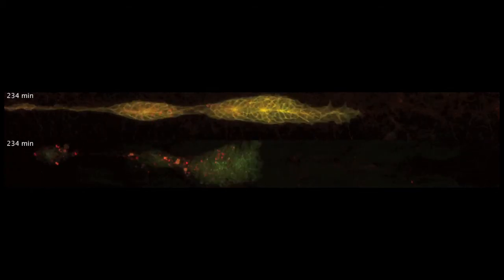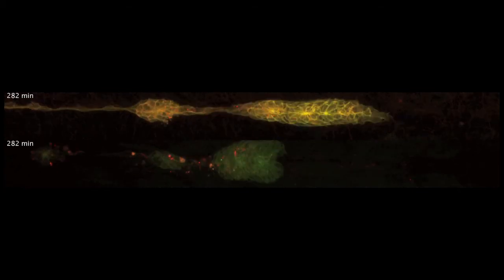Zebrafish lateral line migration: Painting by age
A colour-changing tag shows changes in a 'detector' molecule's age depending on how much 'guidance' molecule cells encounter. Darren Gilmour and colleagues discovered that these zebrafish embryo cells keep moving forward by 'sucking up' the guidance molecule behind them